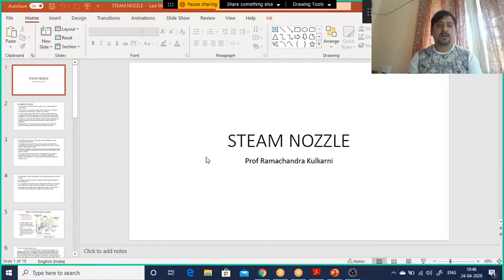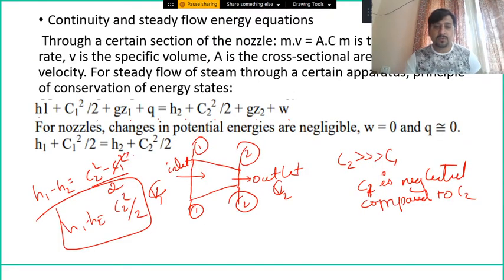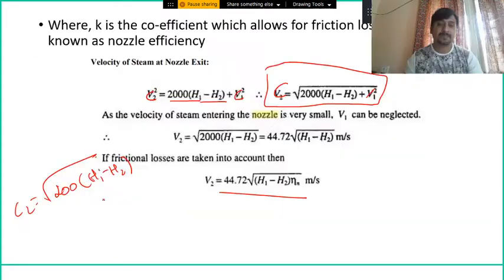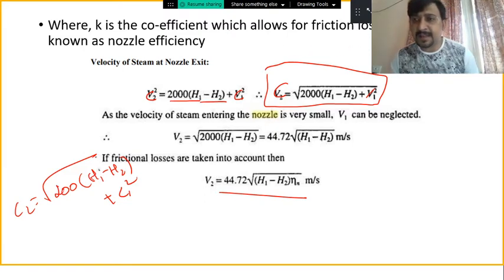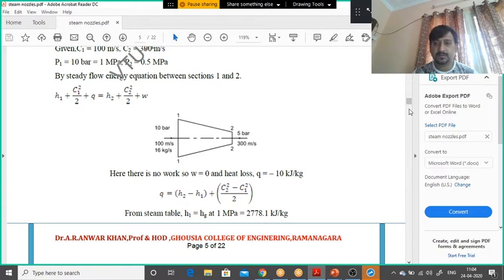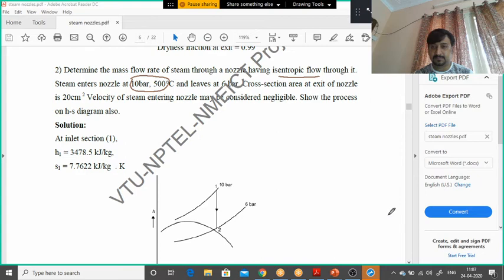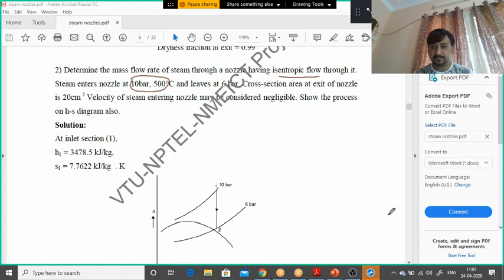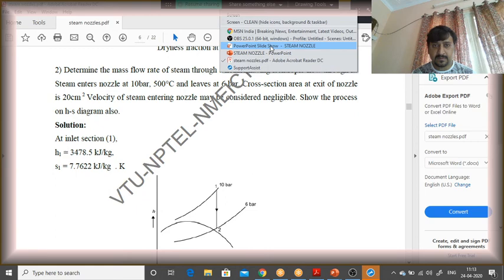steam nozzle 1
discussion on the usage of mollier chart